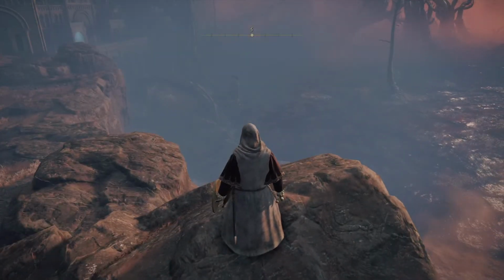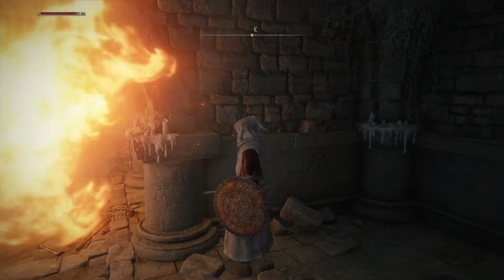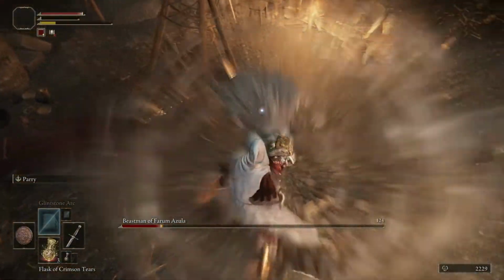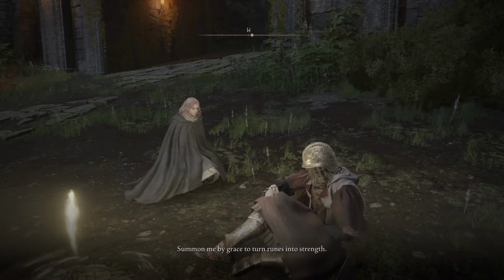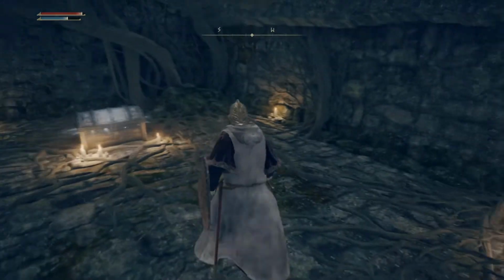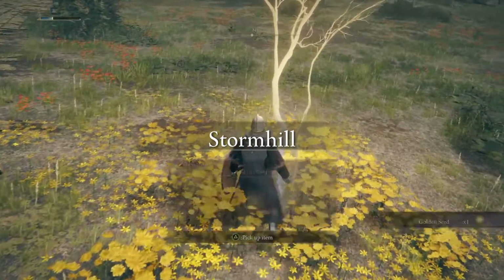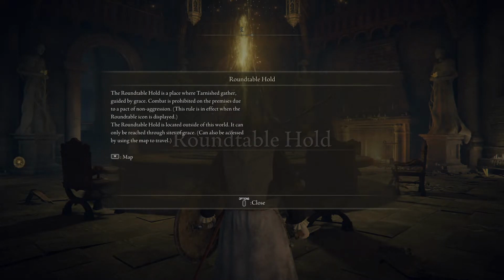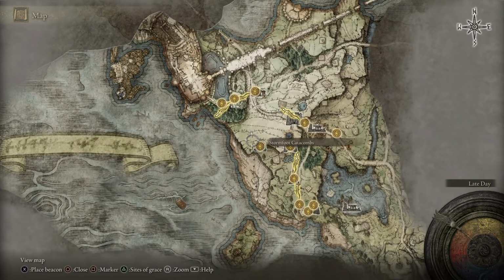Elden Ring First Timer Pt 2 (We Beating Bosses Now)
Pt 2 of playing some Elden Ring This time around we are getting allot better at the game,I died allot less during this session and even beat a few bosses on the way.I'm starting to feel more competent at this game now.

00:00 Introduction
06:12 Small Dungeon
17:40 Boss
20:49 Camp
28:30 Getting Torrent
40:44 Big dude
47:48 Chick n a Shack
50:50 Margit the fell omen